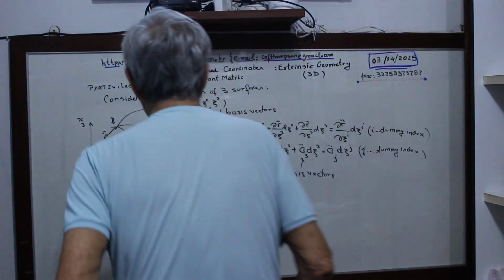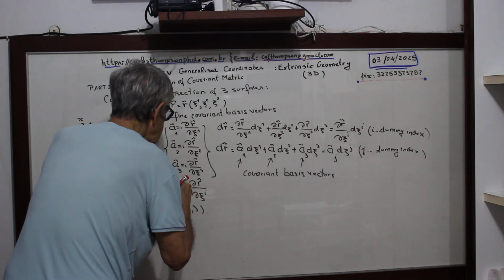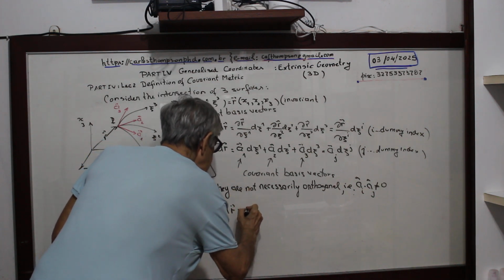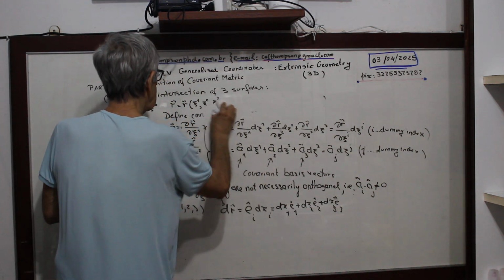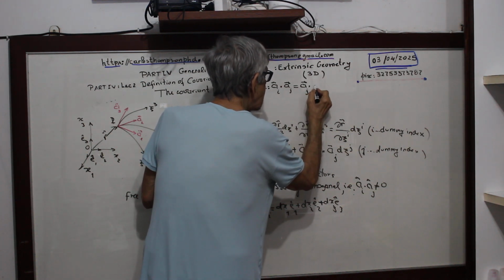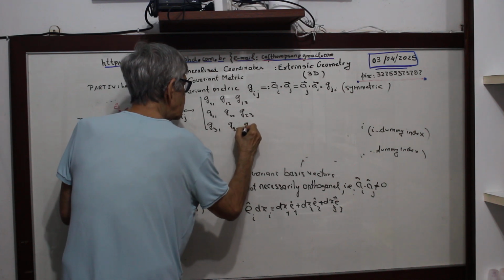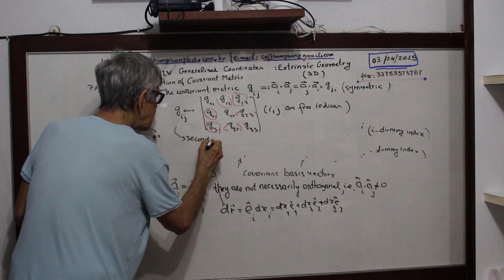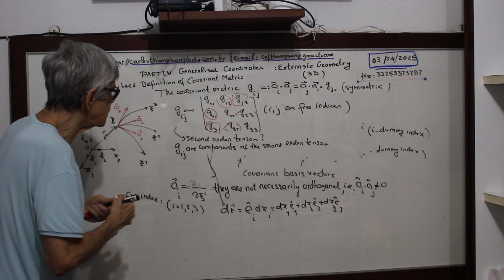Part IV Lec 2 Definition of the Metric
This video presents remarks about the previous one. Also define the components of the metric.